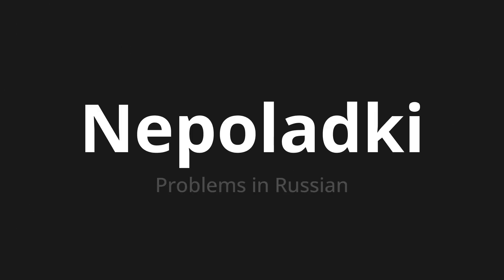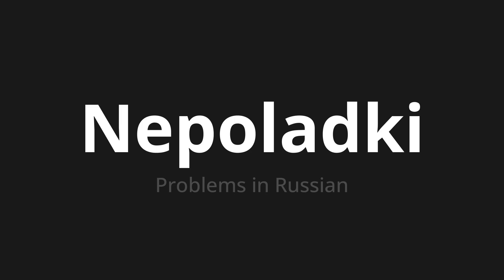How to pronounce Nepoladki | Неполадки (Problems in Russian)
Master the Pronunciation of 'Nepoladki | Неполадки' - which means : Problems in Russian 📝 with @PronunciationRussian 🎓🗣️ - [Your Guide to Russian]

Learn to pronounce 'Nepoladki' perfectly in Russian with our easy and engaging tutorial by @PronunciationRussian! 📖📽️ In this comprehensive video, we provide you with native speaker examples 🗣️👂 and phonetic breakdowns 🎵 to ensure you get the pronunciation just right.